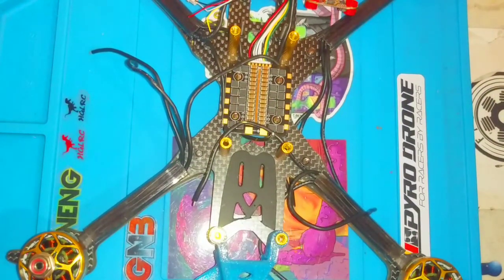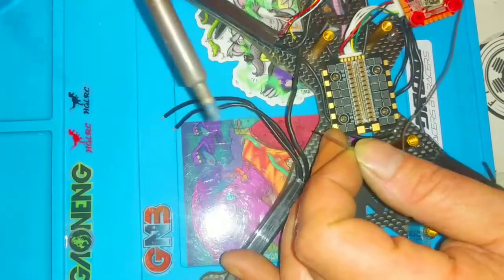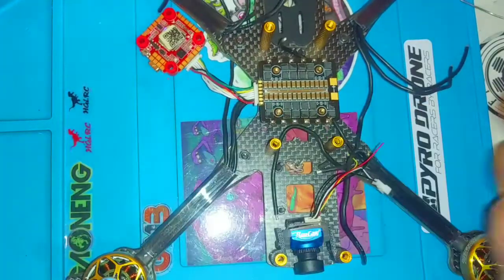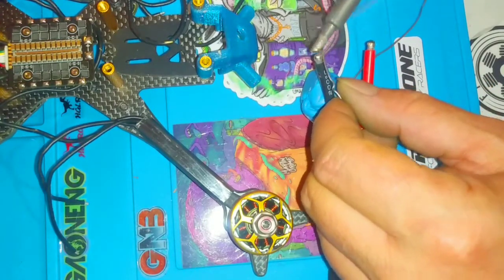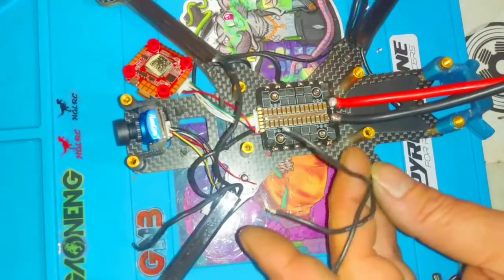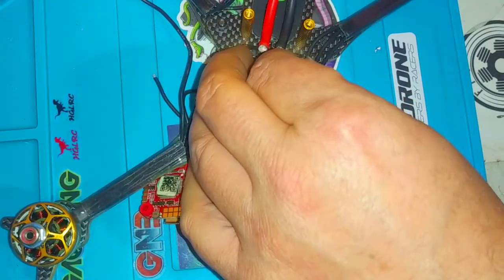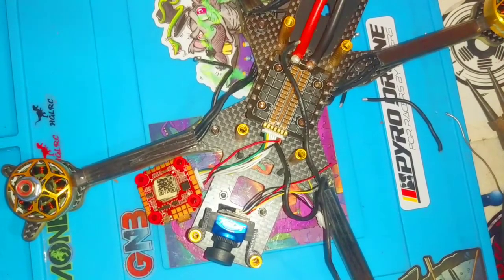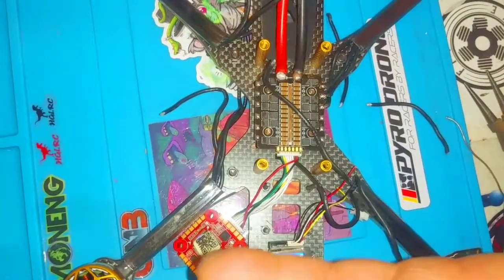My First Build Video! 6s Glide Part: 1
I don't know how well anyone will like it I did the best I could do with the gear I have. I hope this helps someone or at least inspires them to build something. I'm getting used to talking to the camera now. this video also gives everyone a chance to get to know me better. I hope im not too boring.